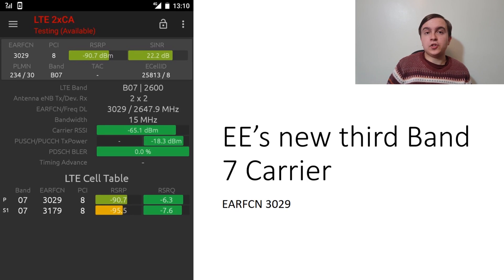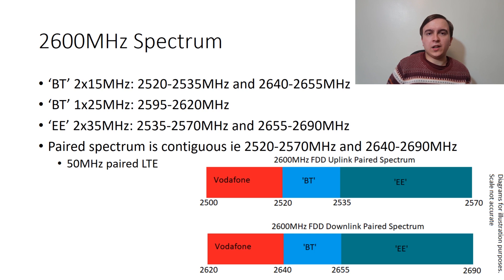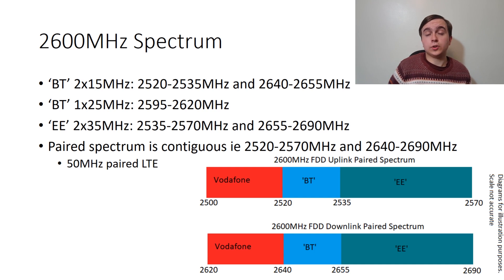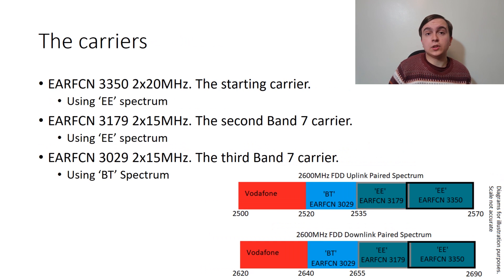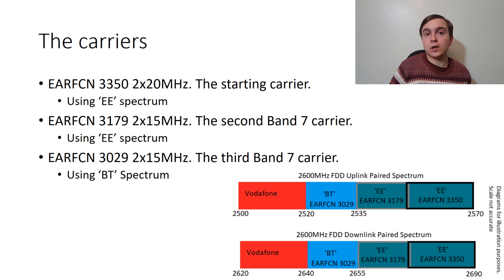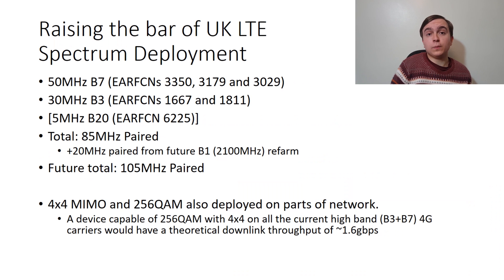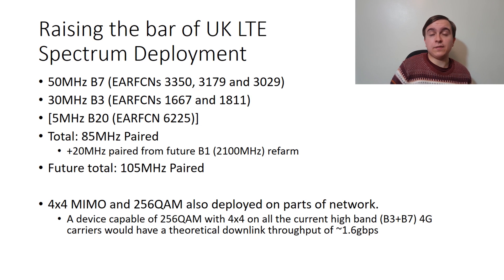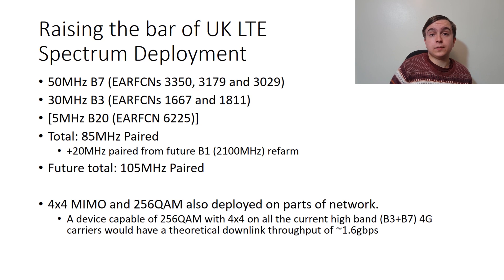EE's New Third Band 7 4G Carrier: EARFCN 3029. Total B7 LTE 50MHz!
EE's started deploying a third Band 7 4G carrier using spectrum acquired by O2 during the spectrum auction process.